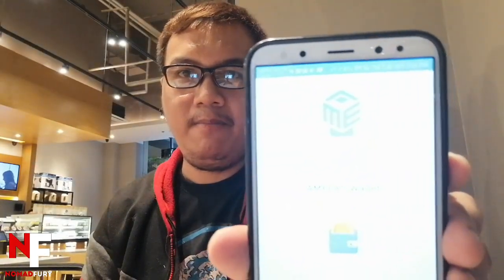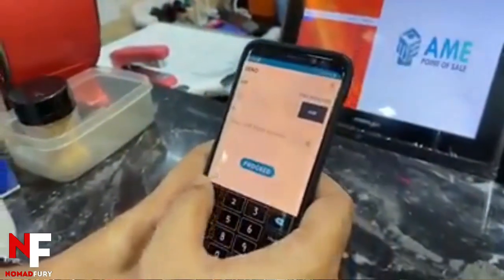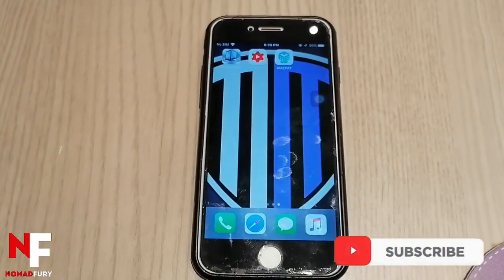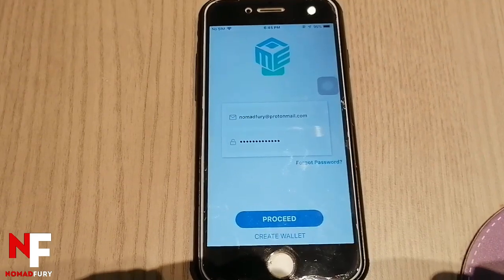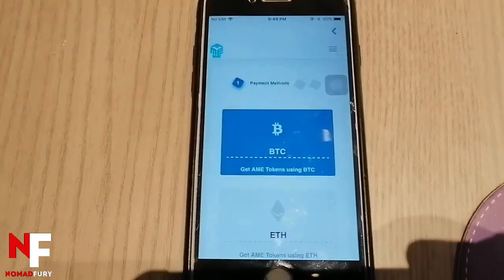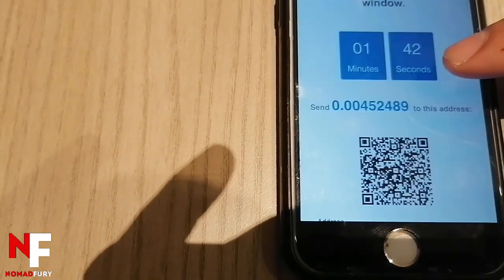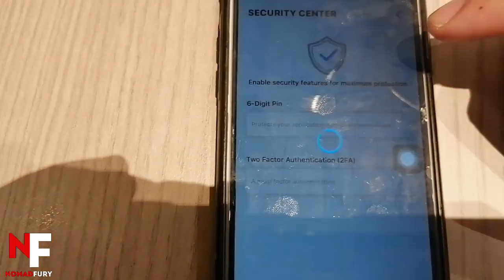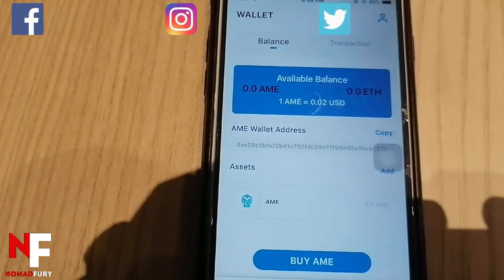How to setup the AMEPAY crypto wallet on your mobile phone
I'm back once again for another interesting video peeps! This time, we're taking a look at AMEPAY. As I was chilling in my favorite coffee shop, I'm showing you how to setup the AMEPAY crypto wallet on my mobile phone. AMEPAY is available and compatible for both Android and iOs phones. If you want to learn step-by-step, I suggest that you should be watching this video until the end.